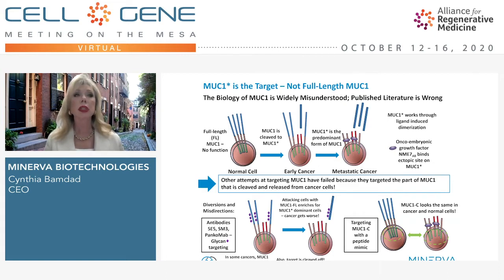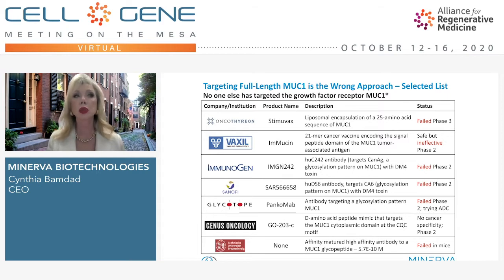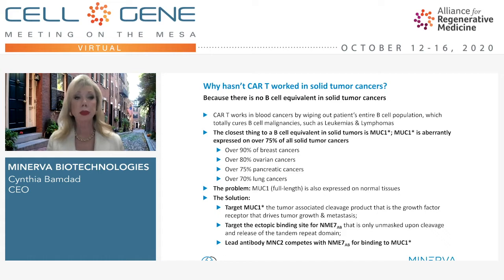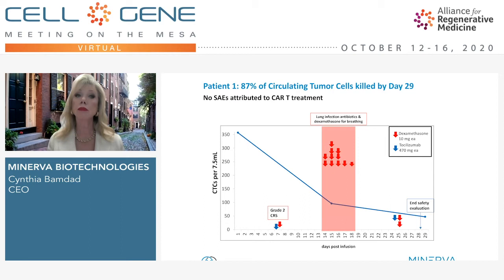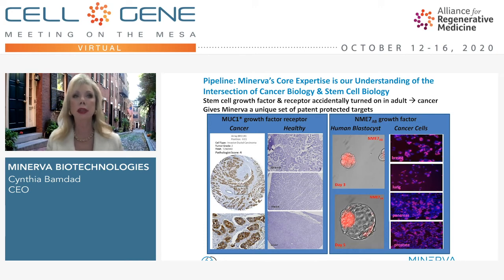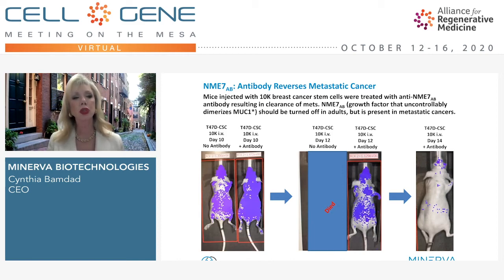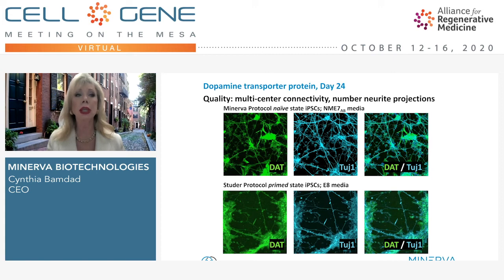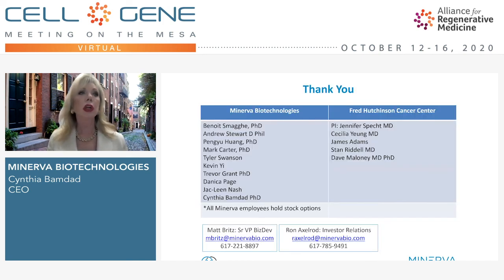Minerva Biotechnologies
Cynthia Bamdad, Ph.D., CEO
Waltham, MA
(Private)